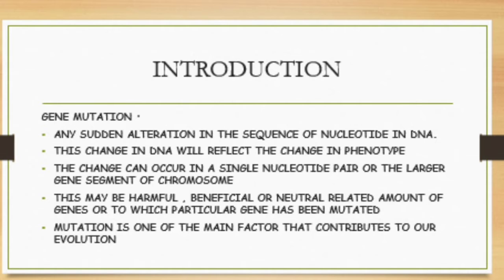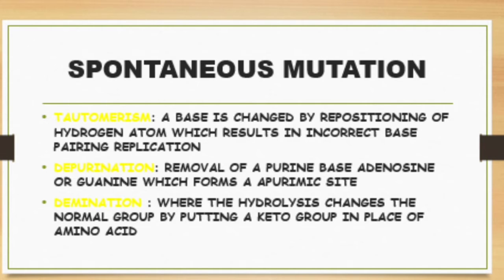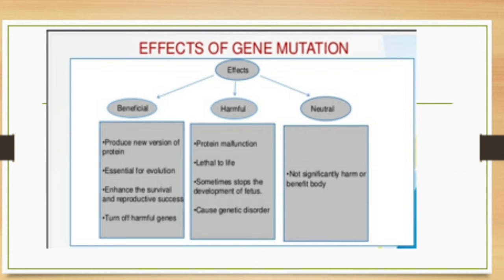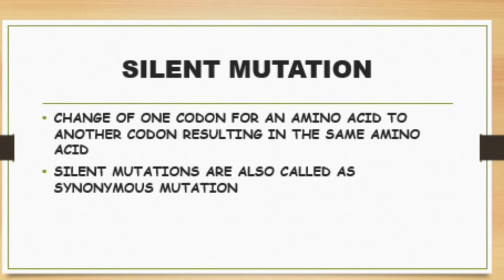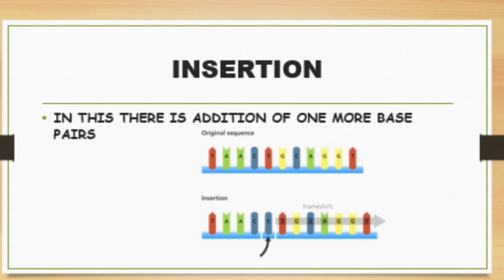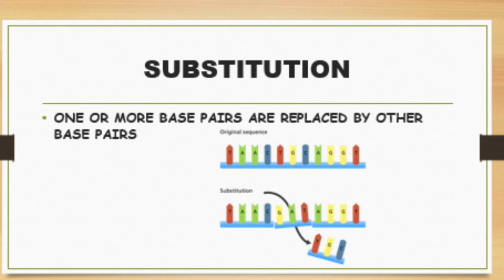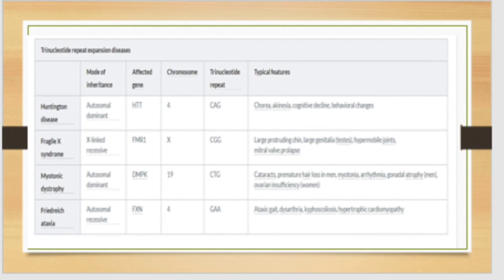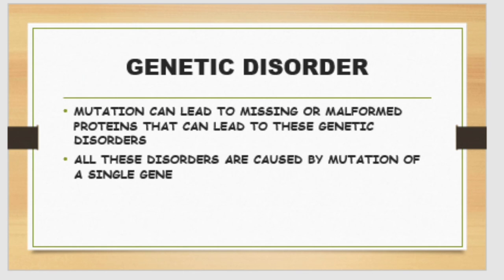Gene Mutations Kumar Yogeshwaran Group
Вебінар для іноземних студентів.